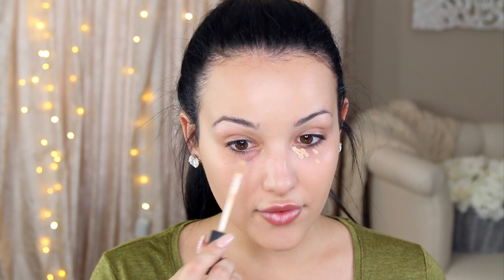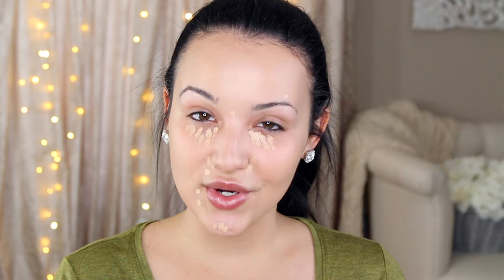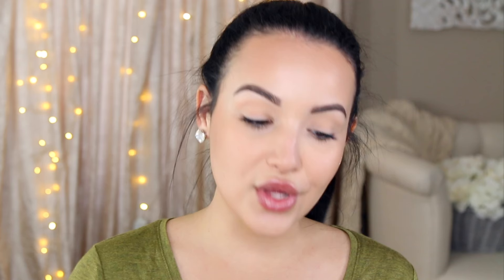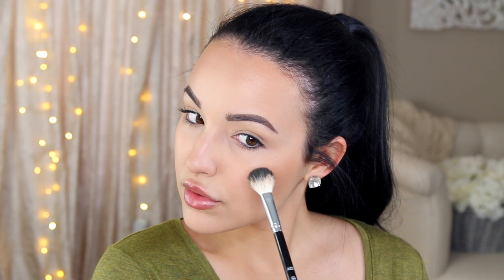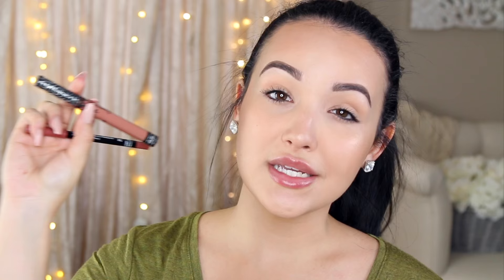5 Minute Makeup Routine | Powder Foundation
► PRODUCTS USED:
-NYX Angel Veil

-Bare Minerals Original foundation Medium Beige

-Nars Radiant Creamy Concealer Custard

-NYX HD Banana powder

-Anastasia brow wiz

-Charlotte Tilbury Mascara

-Filmstar Bronzed & Glow

-Champagne Pop

-MUFE 3C

-Bow N Arrow

-Anastasia brush

What I’m Wearing:
〉Code "beautybox" for a discount on hair♡

♡YAYY!!♡ YOU made it through my description bar. Comment “I woke up like dis” and it will be our little secret hehe ^.^